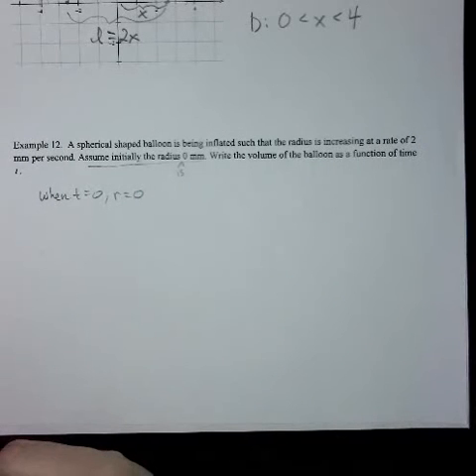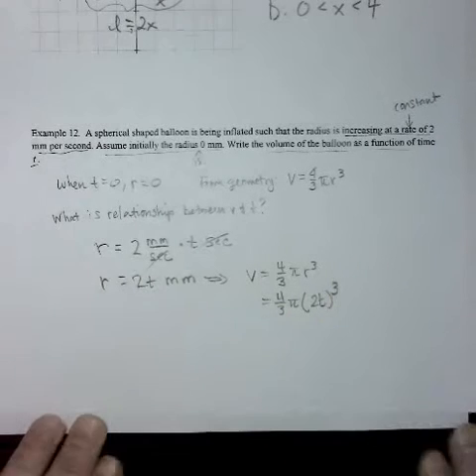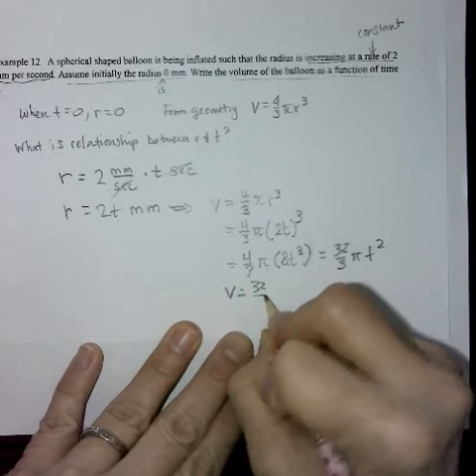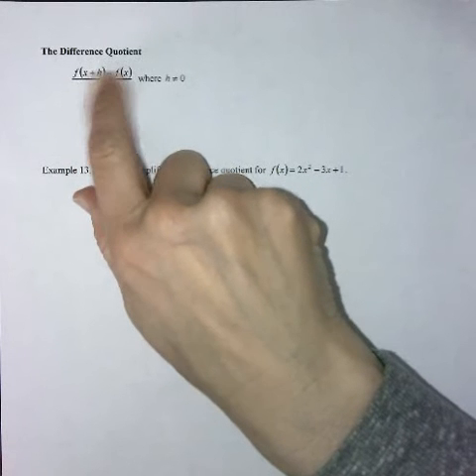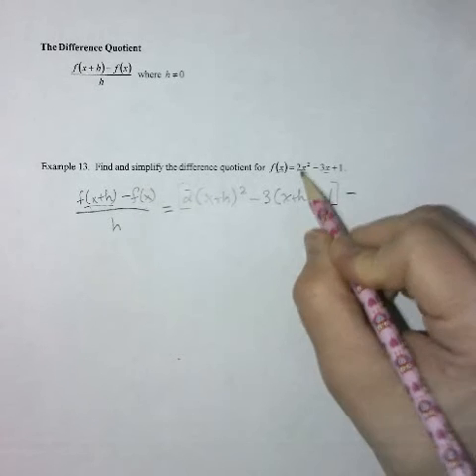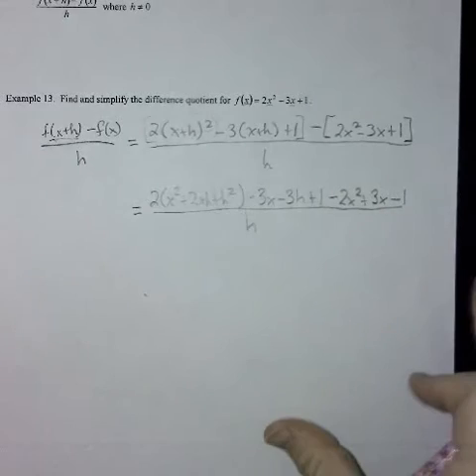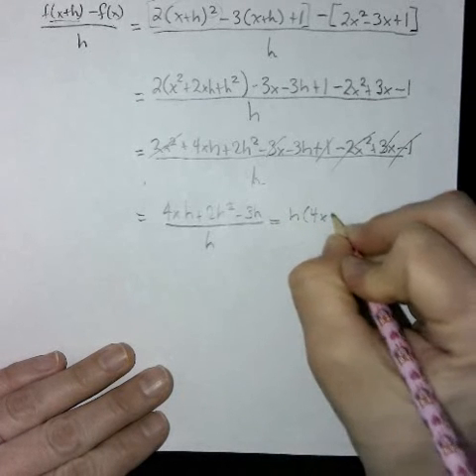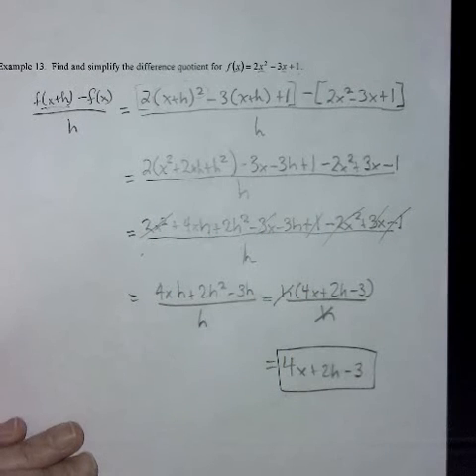1150 2 2 Functions Part 3